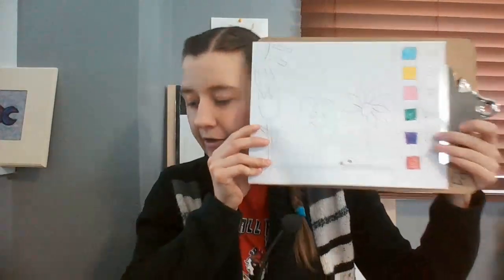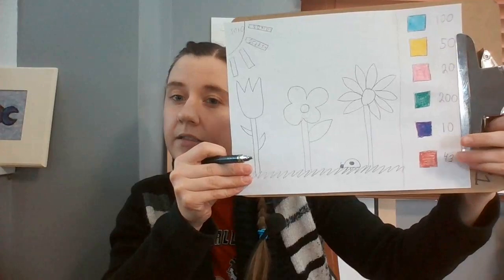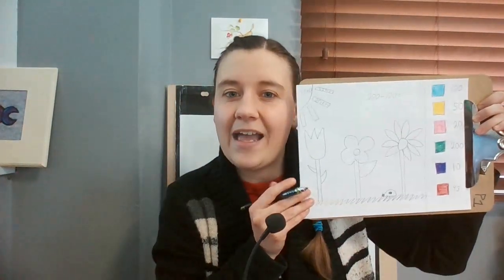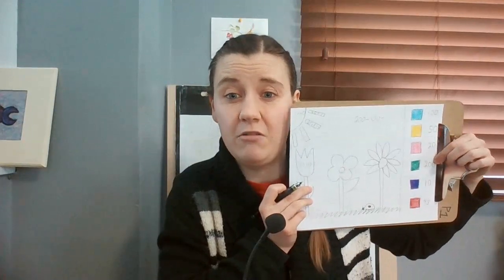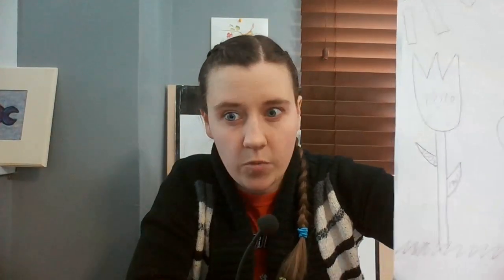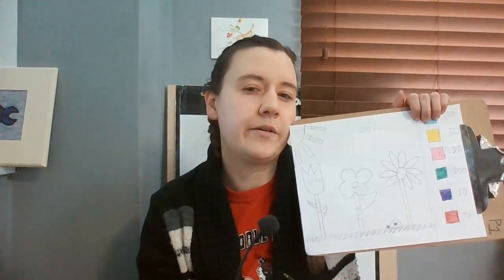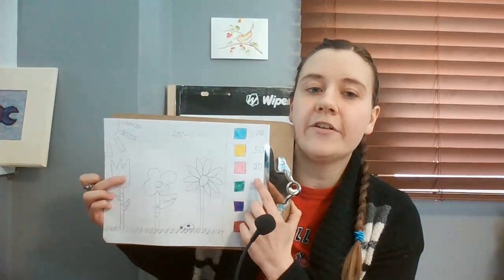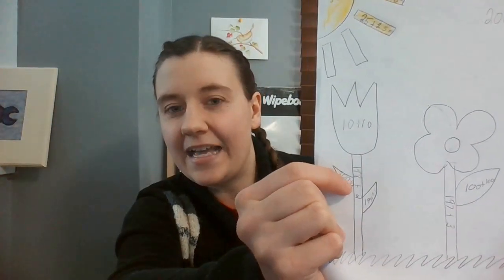Ms V #9 Colour By Math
This video asks students to make their own colour by numbers but they have to write math equations instead of numbers. They can make the equations as simple or as difficult as they would like with numbers in the tens, hundreds, or thousands.